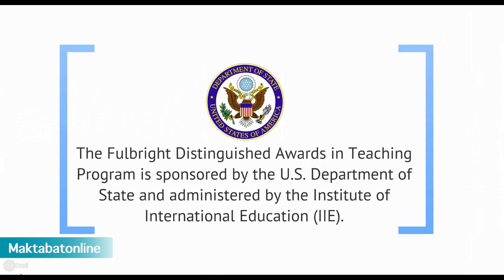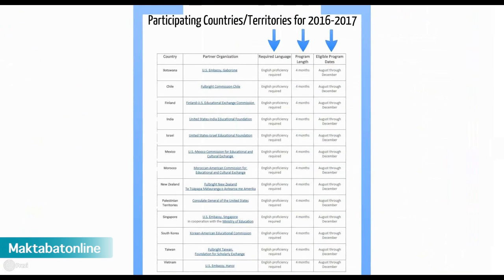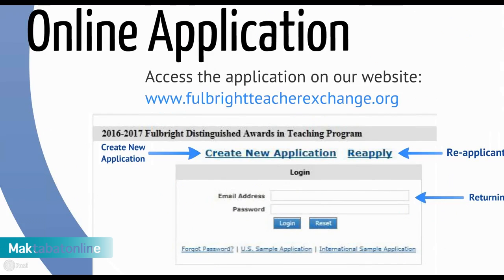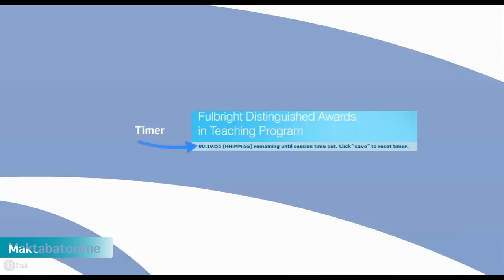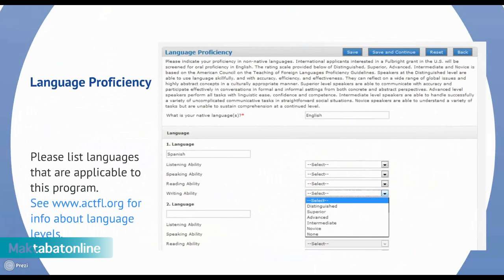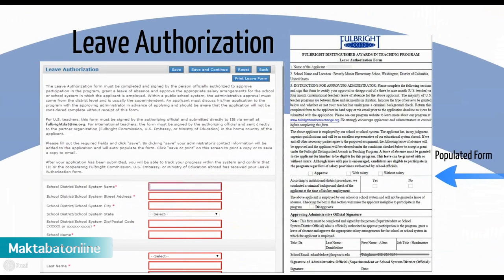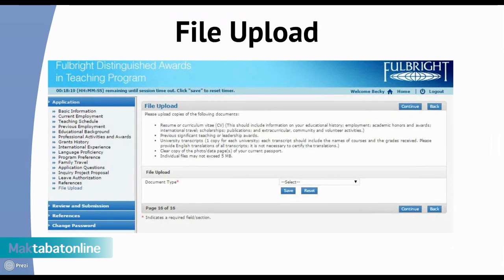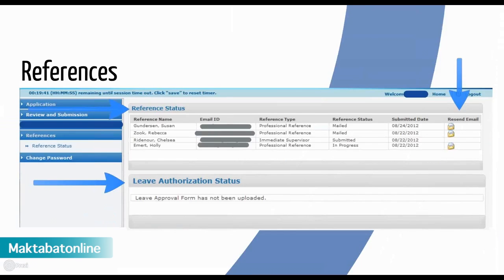فيديو خطوات التقديم لاخصائي المكتبات والمعلومات في منحة فولبرايت الامركية للعام 2016 - 2017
تمثل منحة فولبريت منحة «foot the bill»، أي أنها شاملة تكاليف الدراسة والسفر والمعيشة والتأمين الصحي، وهي منحة متخصصة في العديد من المجالات مثل الفنون المسرحية والفنون البصرية والرياضيات، ولا يدعم برنامج فولبرايت طلاب الطب أو الطلاب الذين يريدون عمل أبحاث طبية تخص مجالهم بل يدعم منح دراسات الصحة العامة والصحة العالمية.
يتم الآن تقديم أوراق التقدم للمنحة في السفارة الأمريكية، التي يقع مقرها في جاردن سيتي وآخر موعد لتقديم الطلبات هو خلال شهر أكتوبر 2016.

يتم الآن تقديم أوراق المنحة،آخر موعد لتقديم الطلبات هو خلال شهر أكتوبر 2016.